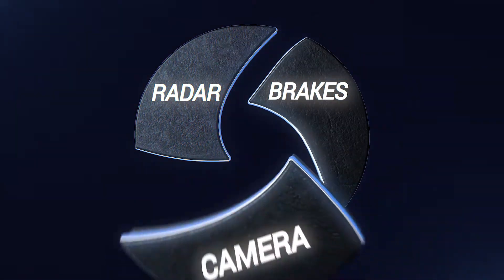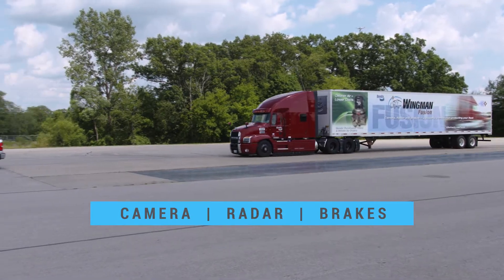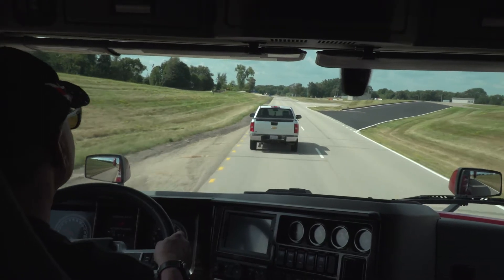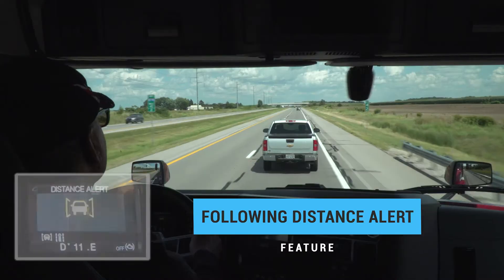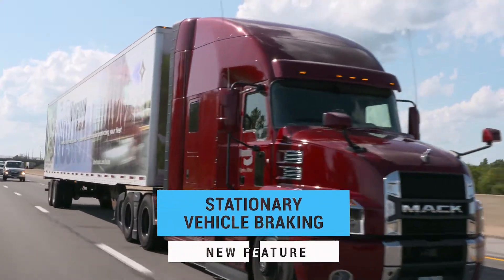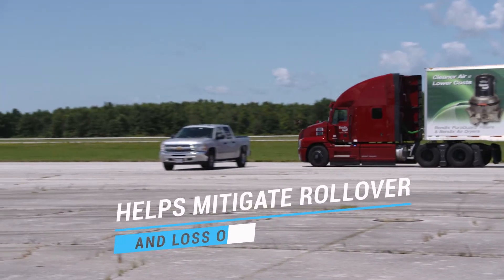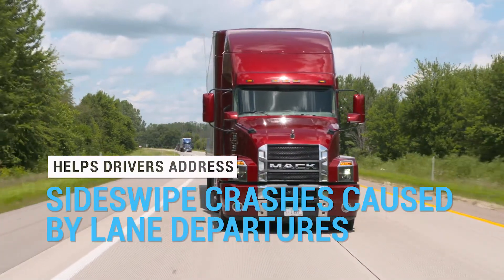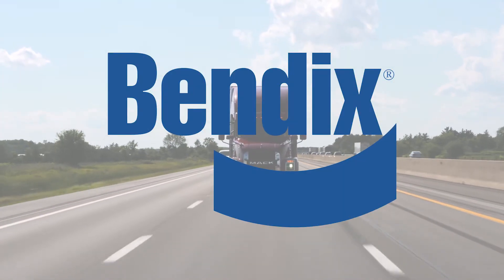An Overview of the Bendix® Wingman® Fusion™ System – Mack (BW5038)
Bendix® Wingman® Fusion™ for Mack vehicles combines the proven collision mitigation capabilities and advanced driver assistance features in the Bendix® safety suite to create a system that helps improve roadway safety today.  With multiple sensors sharing and confirming situational data, Bendix Wingman Fusion makes possible stationary vehicle braking, as well as overspeed alert and action, lane departure warning and more, for a higher level of capabilities. Bendix Wingman Fusion remains at the leading edge of safety and driver assistance with its integration of advanced safety technologies - camera, radar, Bendix® ESP® full stability, and SafetyDirect® by Bendix CVS – working together as a system. Because each truck manufacturer may implement differing feature sets of Bendix Wingman Fusion over time, check with Mack or your Mack dealer to determine what features and performance capabilities are available for your vehicle.

BW5038